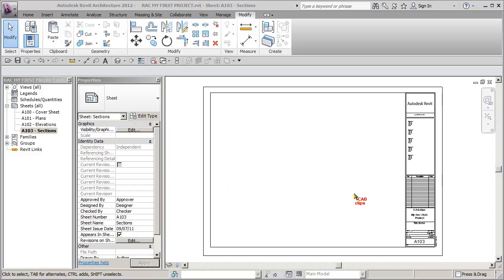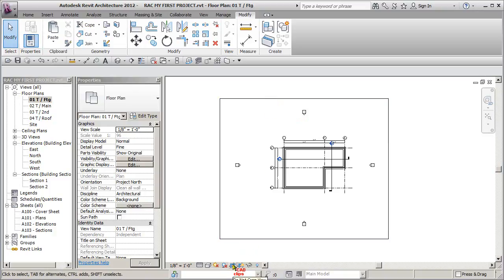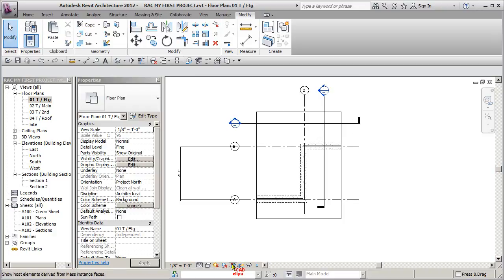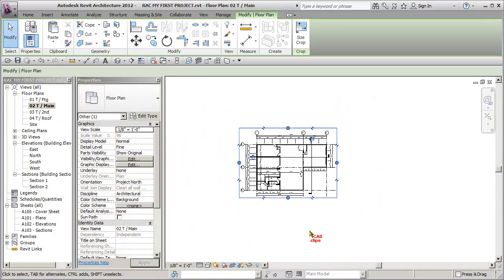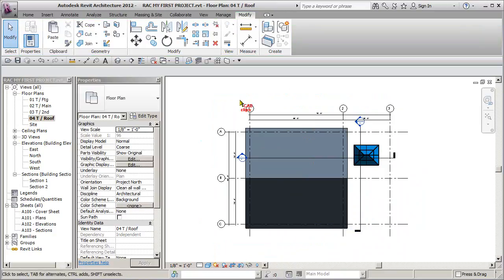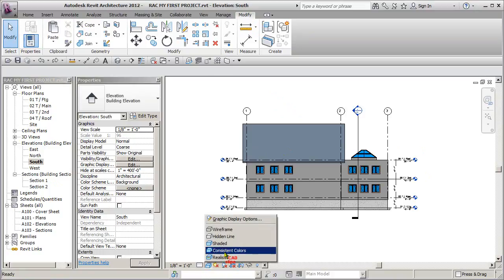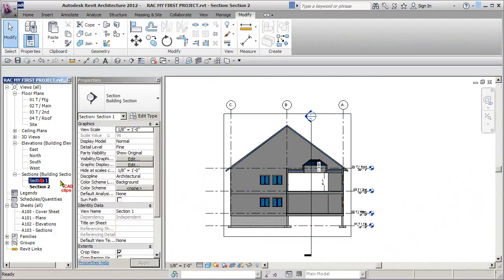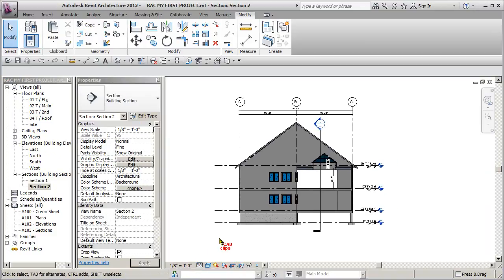REVIT ARCH 2012 FIRST PROJECT 39 PREPARE THE VIEW CROP REGIONS